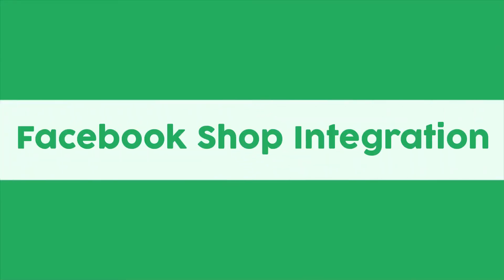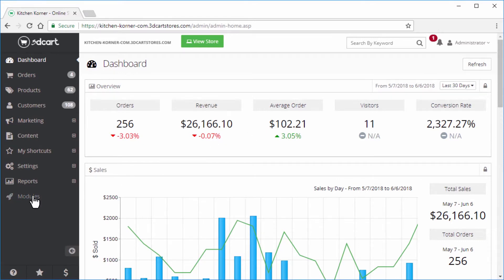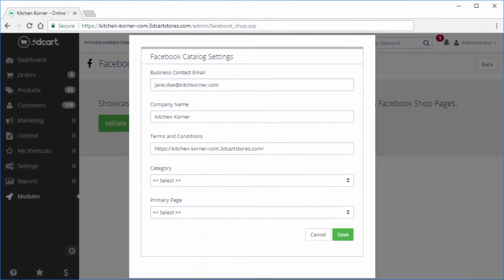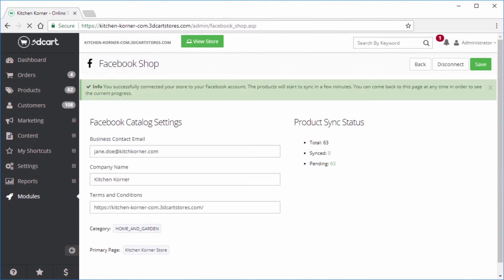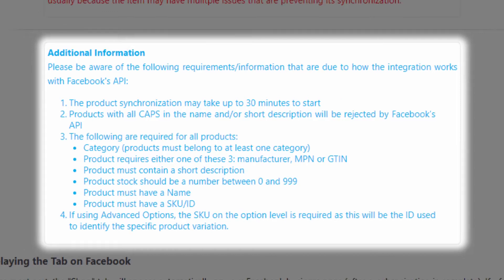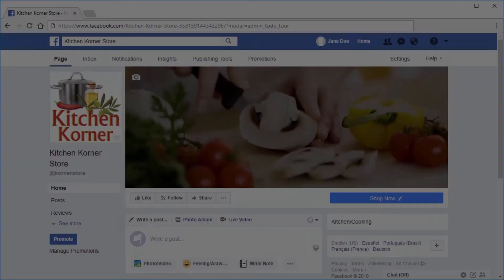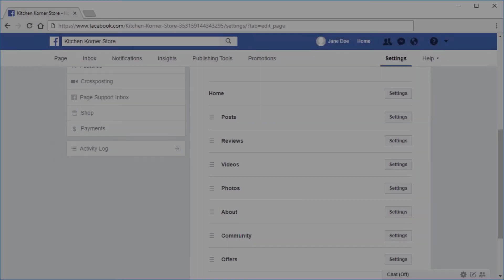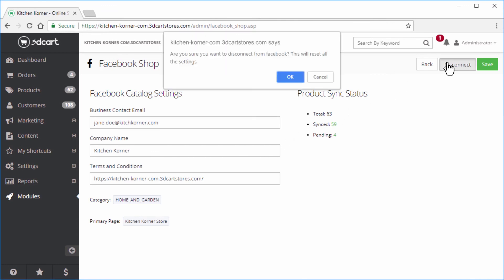Integrating Facebook Shop with your 3dcart Store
In this video tutorial we'll walk you through the process of connecting your 3dcart online store with your Facebook Business Page and setting up your Facebook Shop.